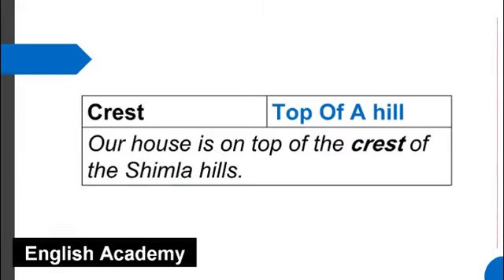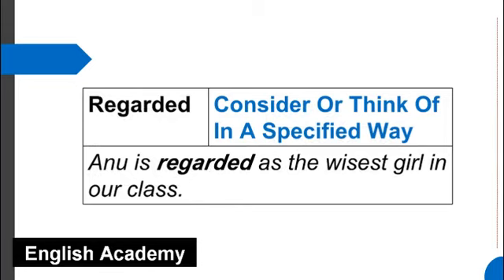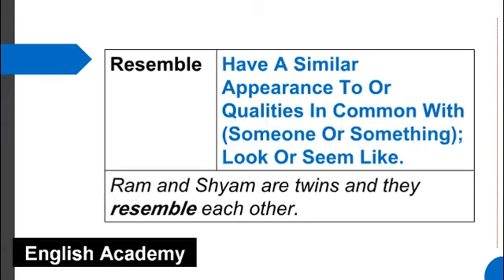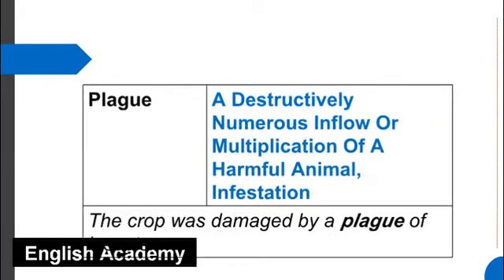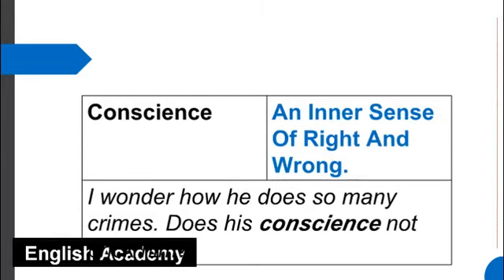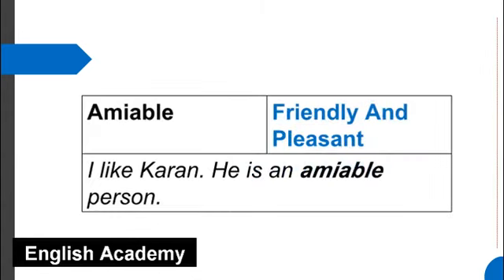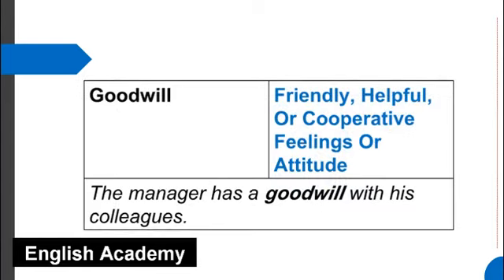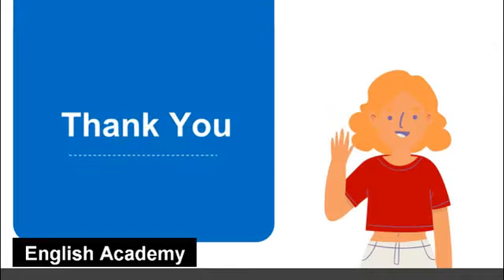Class 10 Letter to God Word Meaning, Example sentences| English Academy| CBSE Class 10 English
Word Meaning of Letter to God Class 10 English Chapter 1 and Example Sentences. In this video we talk about  Class 10 English Chapter 1 and Example Sentences Word Meaning of Letter to God

Online Test Portal for Entrance Exams and school-based tests Class 9, 10, 12 English MCQs FREE